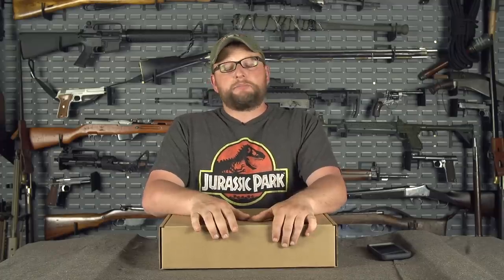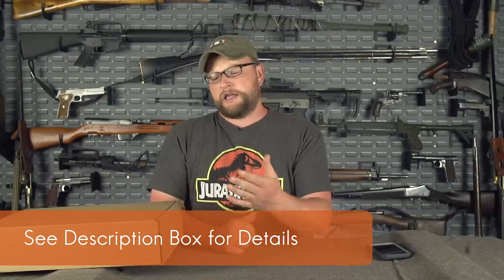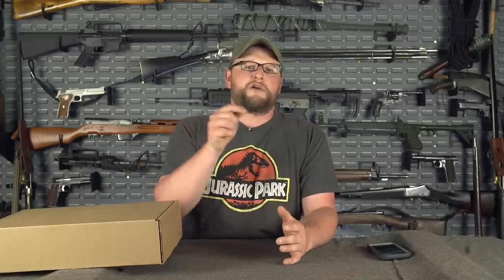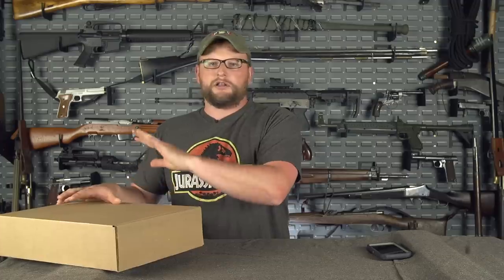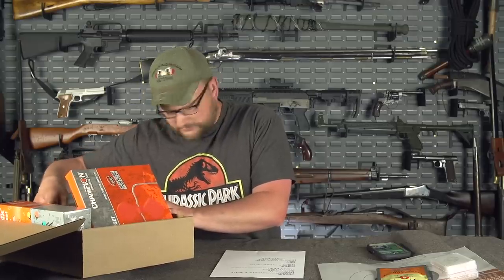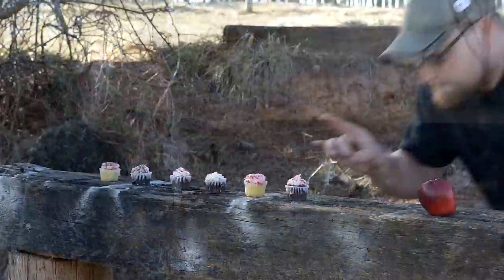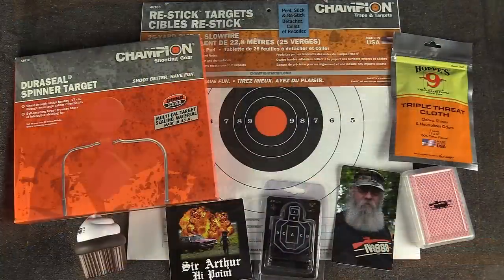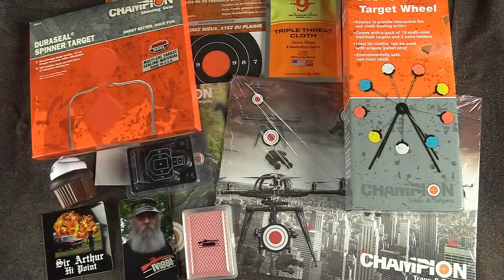IV8888 MAN CAN April 2019 Unboxing